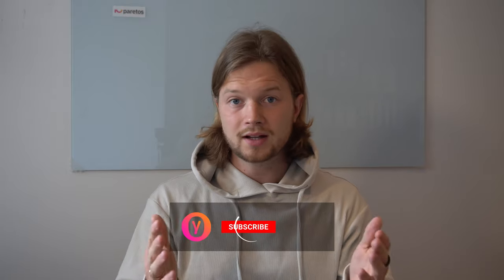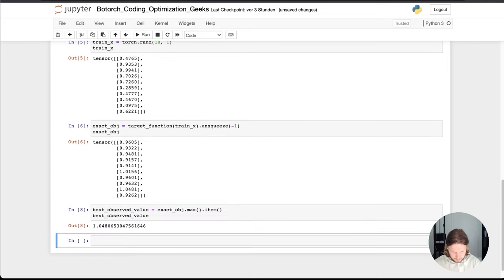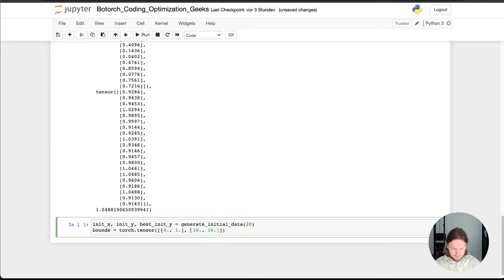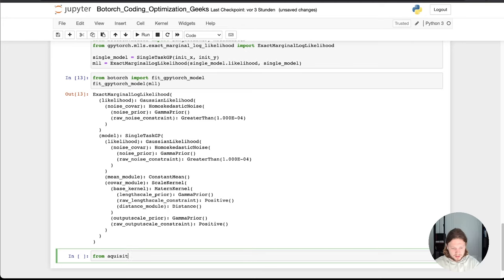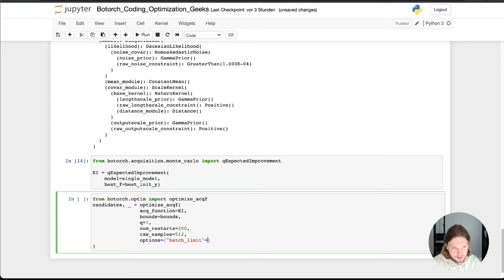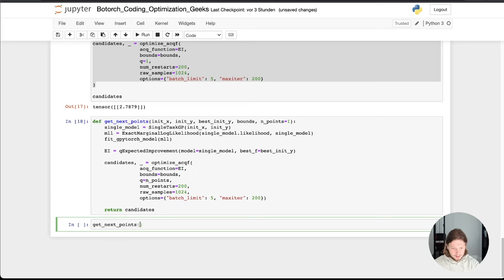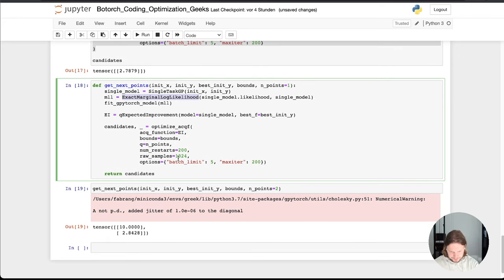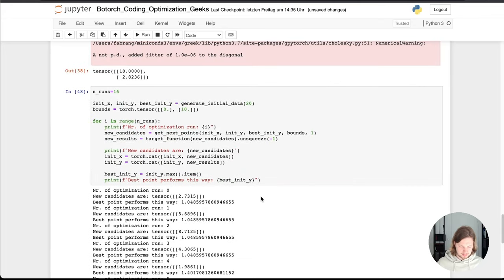Coding Bayesian Optimization (Bayes Opt) with BOTORCH - Python example for hyperparameter tuning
Bayesian Optimization is one of the most common optimization algorithms.  While there are some black box packages for using it they don't allow a lot of custom changes and are not well suited for all problems. Facebook AI released a library called Botorch which enables the customization of all different layers of Bayes Opt (from GP-model up to the acquisition function). In this video, you get a top-level overview of how to code a Bayesian optimization from scratch and what to have in mind. Based on this knowledge you can then dive deeper into the single subparts to improve your own algorithm. It is a python based library!

Links for Chapters:
0:00 Intro
0:35 Show test function
2:26 Generate initial samples
7:05 One Bayes Opt iteration
17:56 Optimization Loop
28:55 Outro